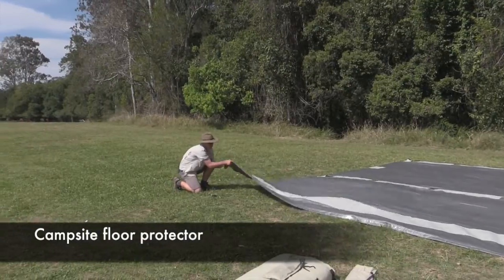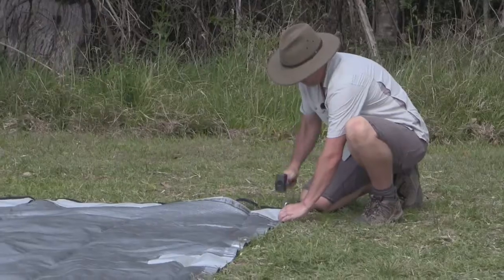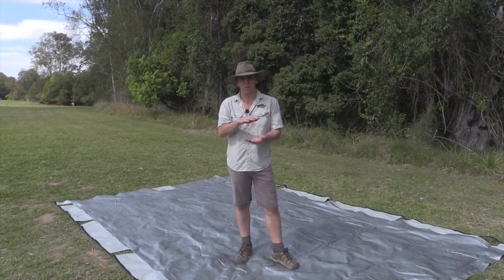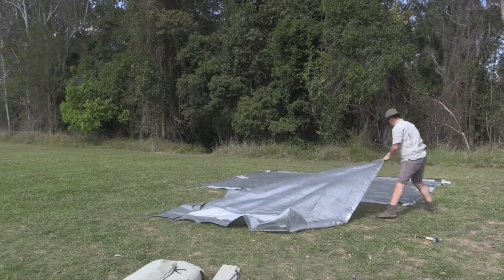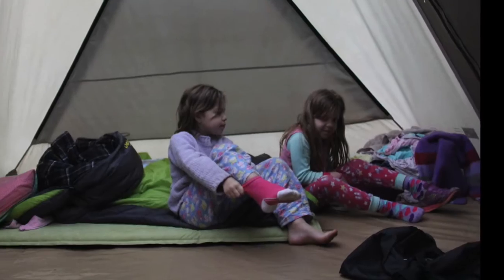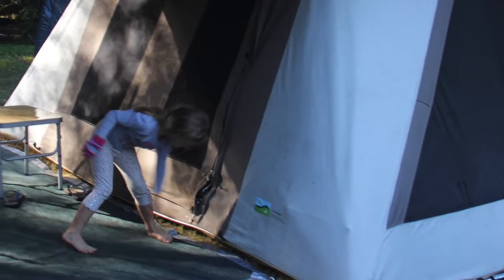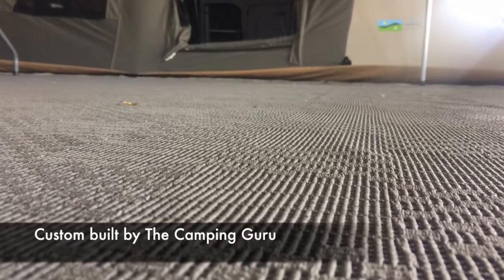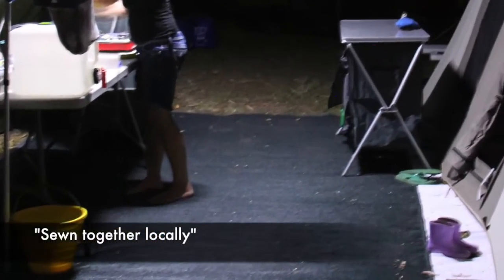The Camping Guru | Short Stay Shelter System (2 of 4)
Jarrod Michael, The Camping Guru is showcasing his Short Stay Shelter system. Having a solid foundation for your shelter is crucial. It gives you peace of mind that your tent is protected from unwanted nasties and it gives you a comfortable (yet durable) under foot entertaining area. This is the 2nd of a 4 part series - keep an eye out for our next up coming Short Stay Shelter video.

Camping Country Australia
51 Sugar Rd
Maroochydore QLD